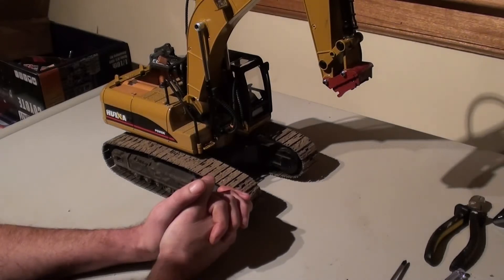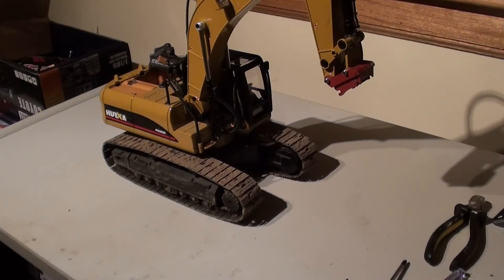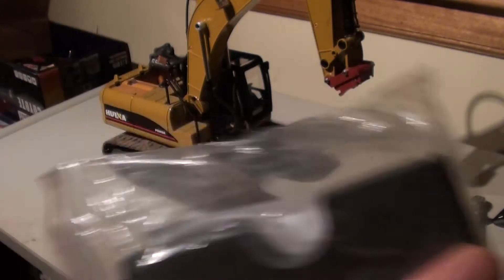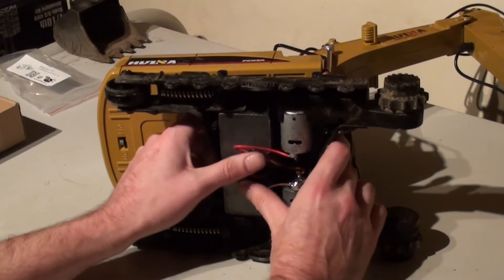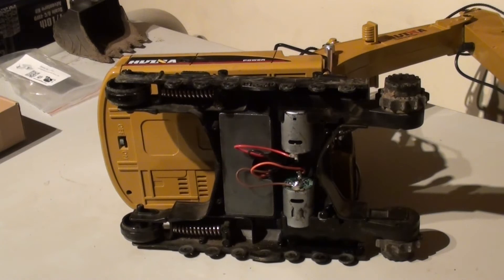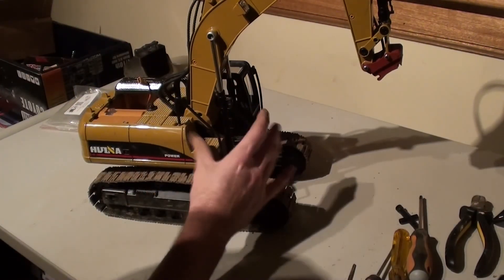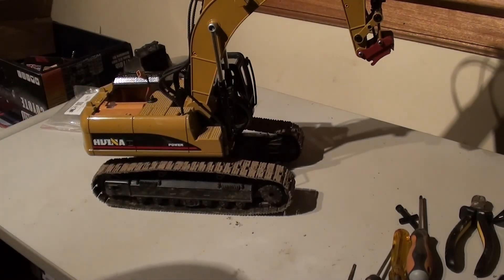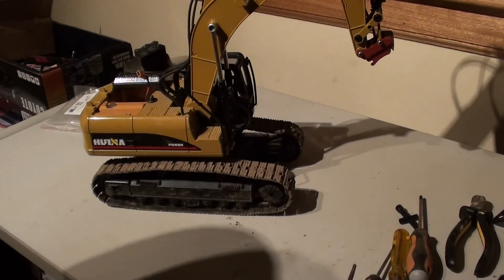Huina 1580 / 580 upgrade 1 : Weight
Having just fixed the main arm servo i thought i'd get on and do something else useful. About 640g weight is added to my Huina 580 :) So simple even i can do it lol